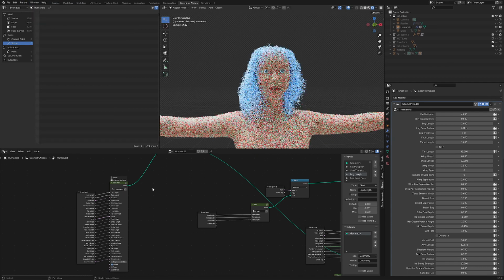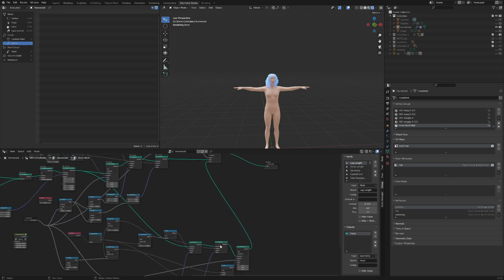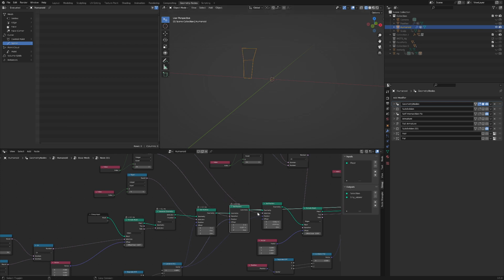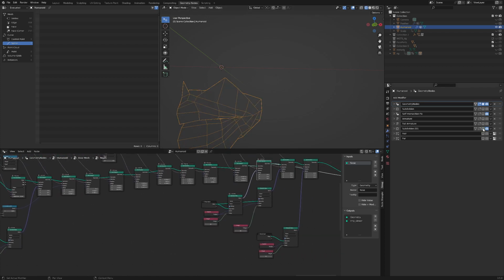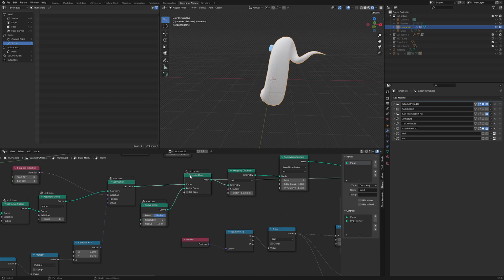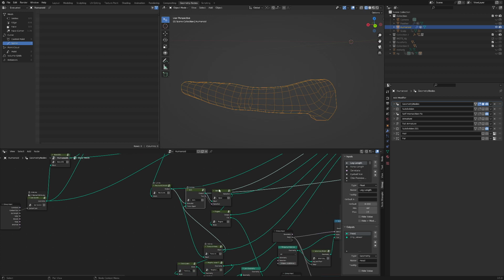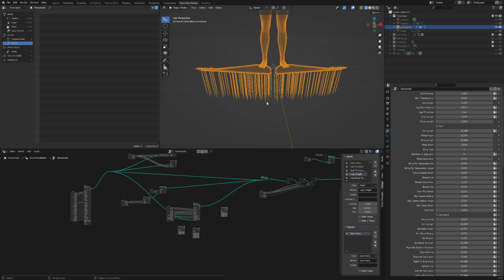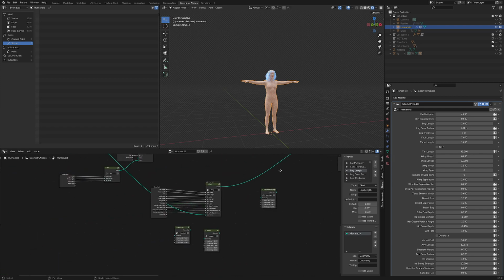Blender Unleashed: Procedural humanoid Node review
Reviewing the node setup for creating procedural humanoid base mesh -- Watch live